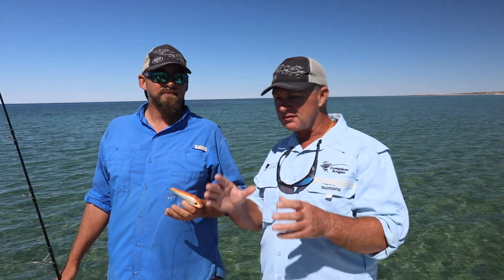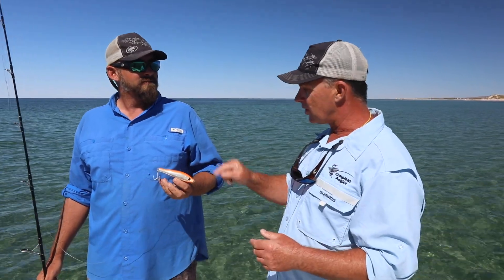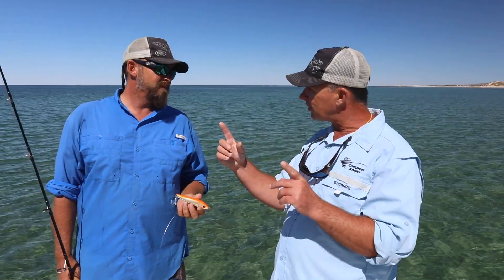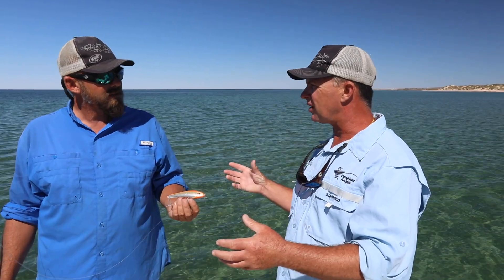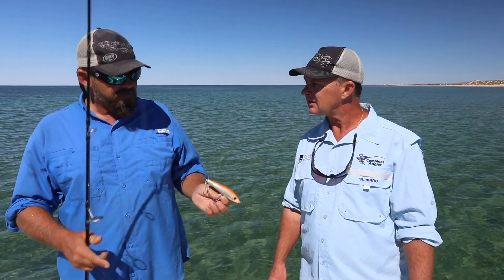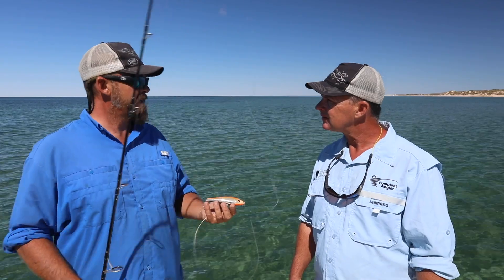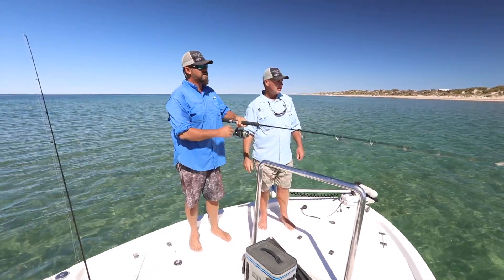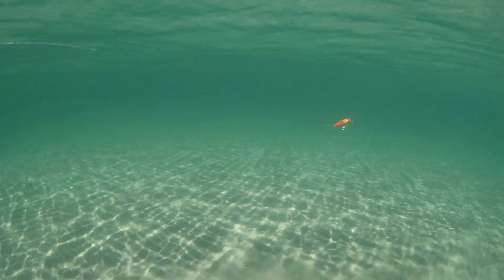Halco Slidog125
Ben Knight and Al McGlashan introducing the new Halco Slidog 125.